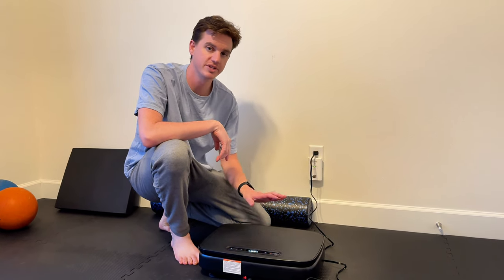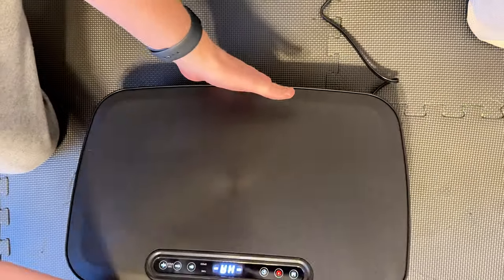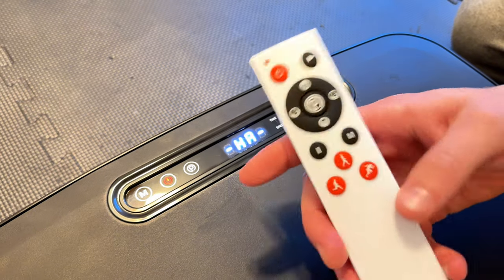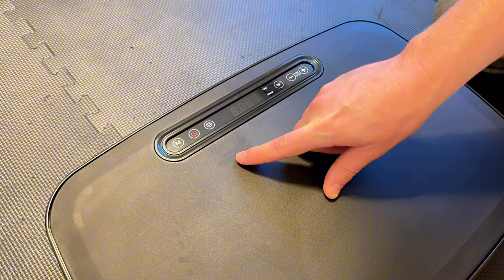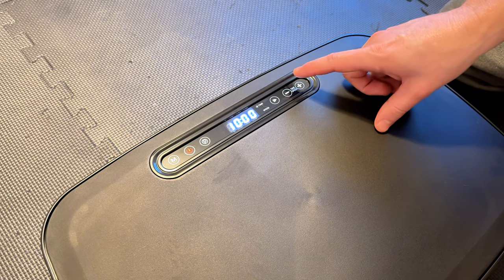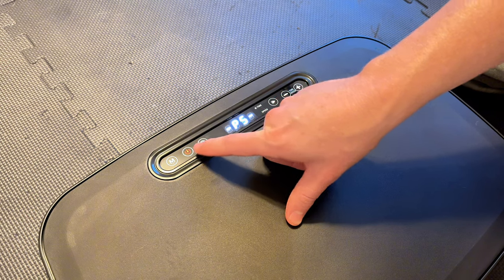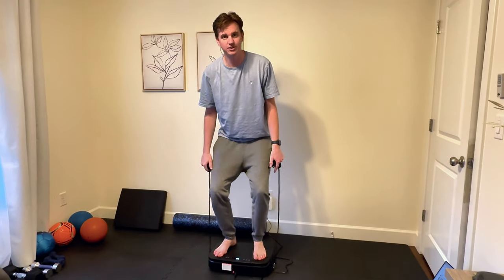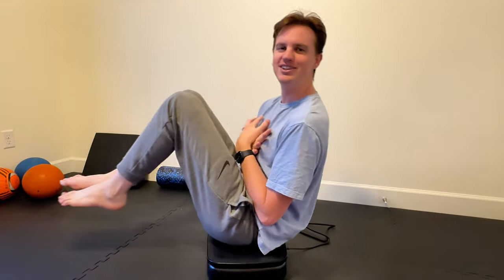MERACH Vibration Plate Exercise Machine